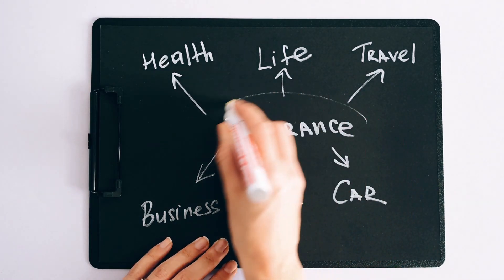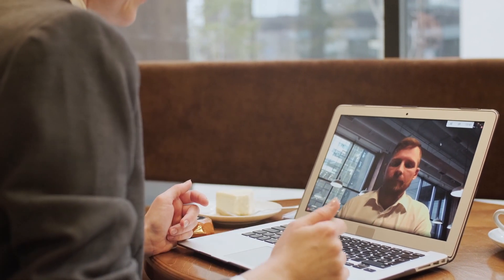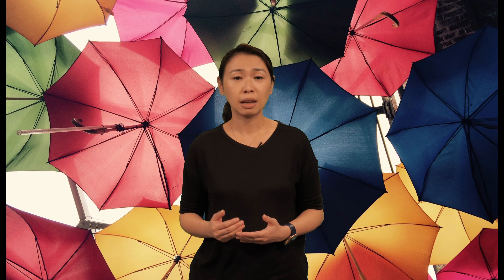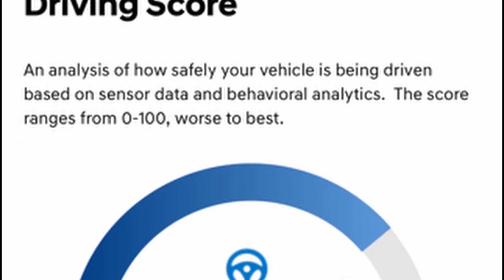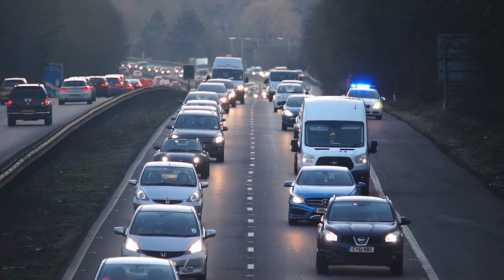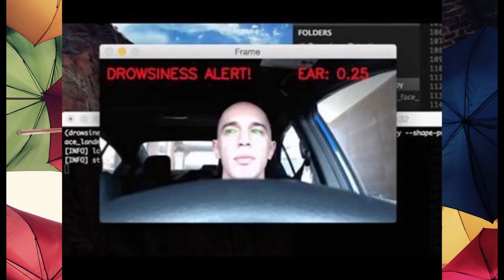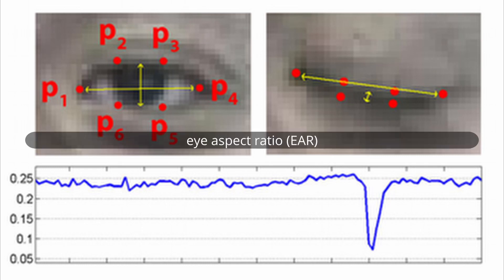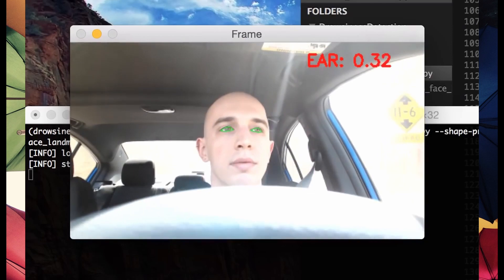AI in Insurance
CCST9068 Artificial Intelligence: Utopia or Dystopia?